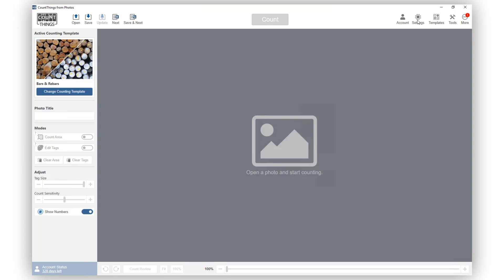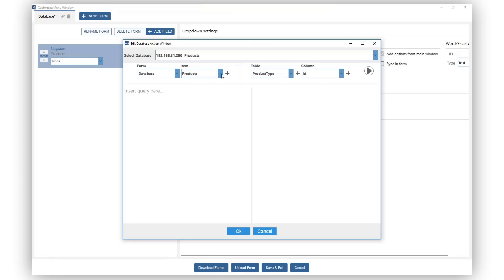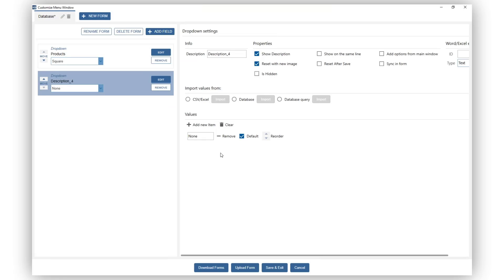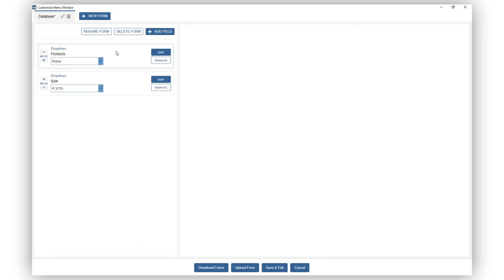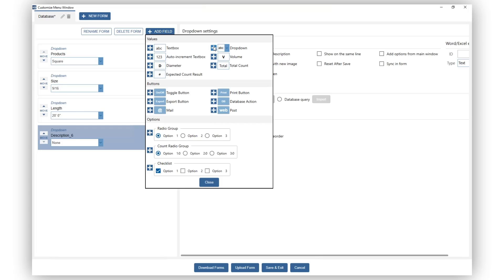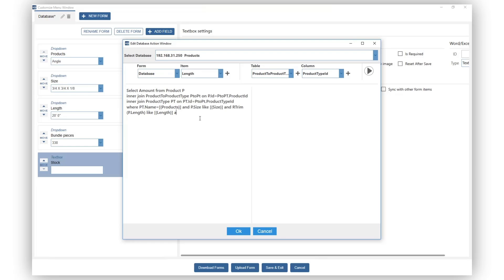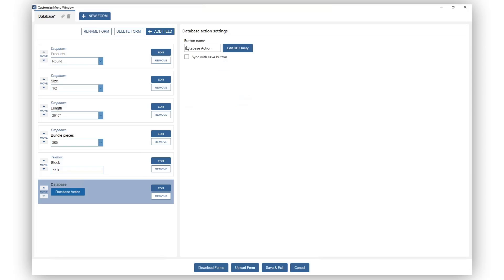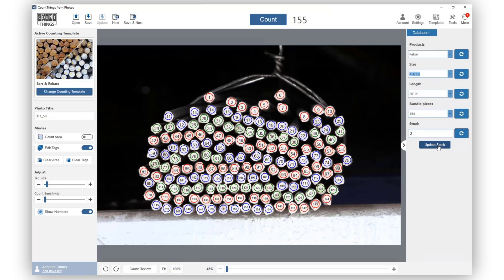Database Integration - Advanced Tutorial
Learn the advanced functionality of Database integration in the CountThings from Photos app for Windows PC's & Tablets.